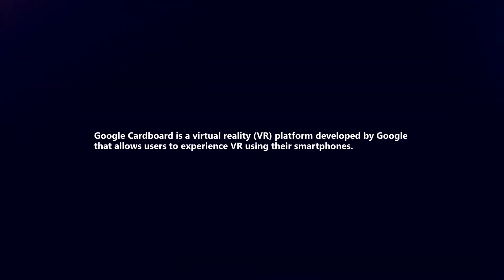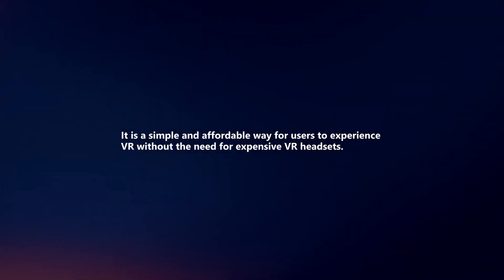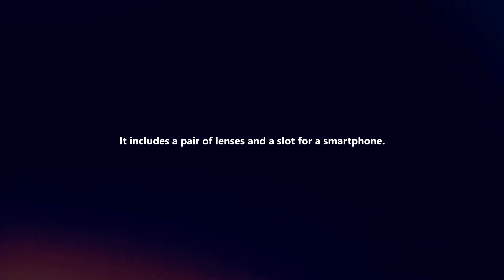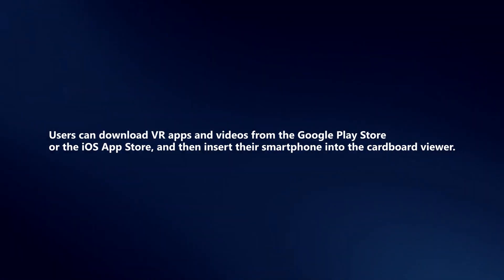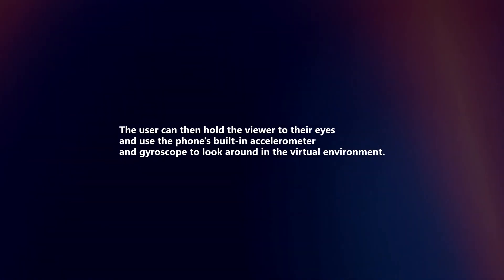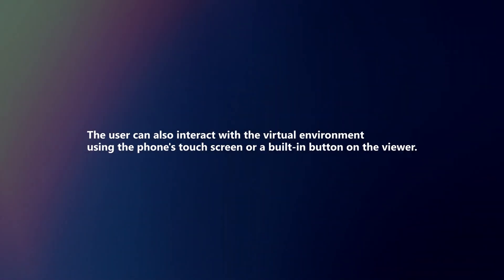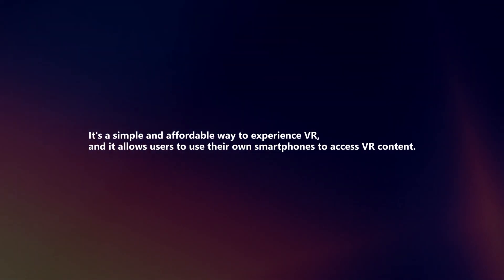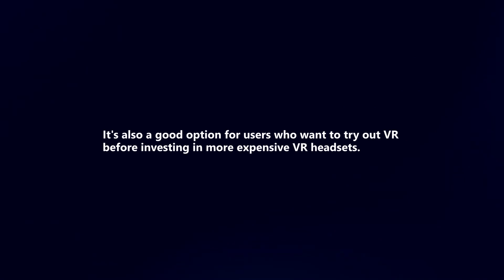How Does Google Cardboard Work In 2024?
In this video I will explain How Google Cardboard Works In 2024.